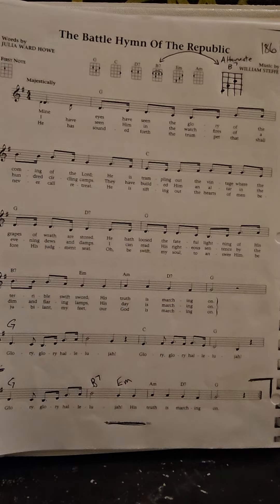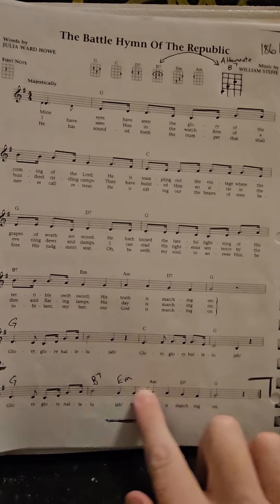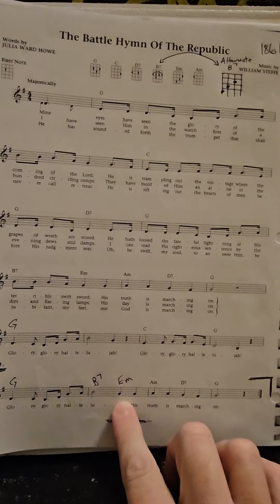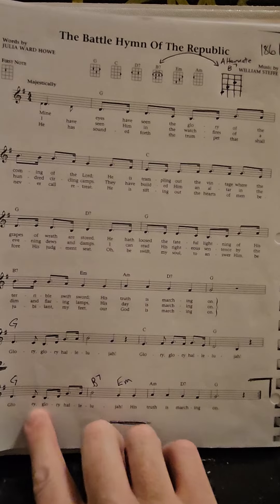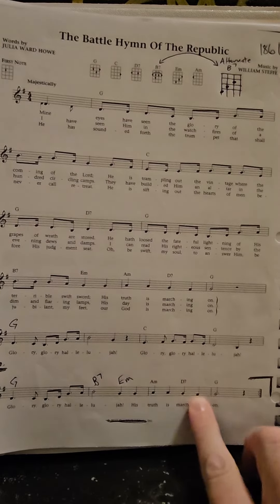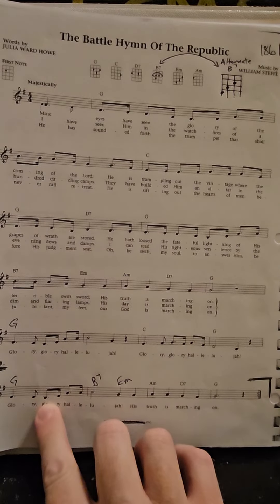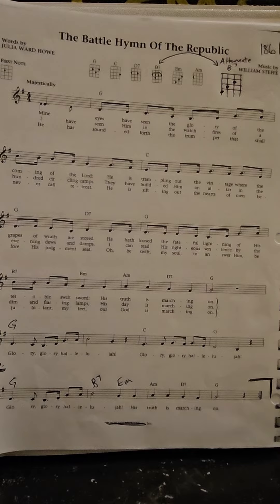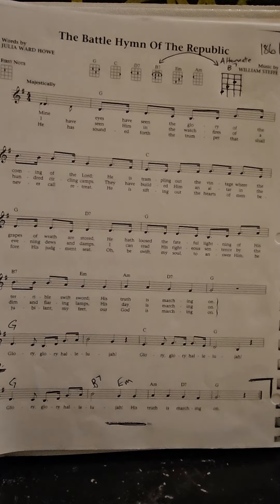The Battle Hymn of the Republic.... EC Ukes style